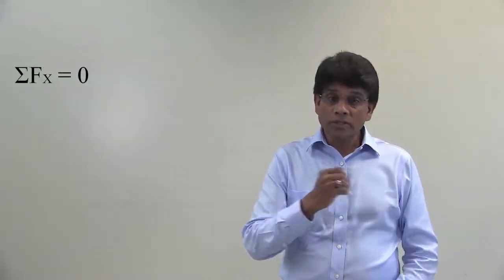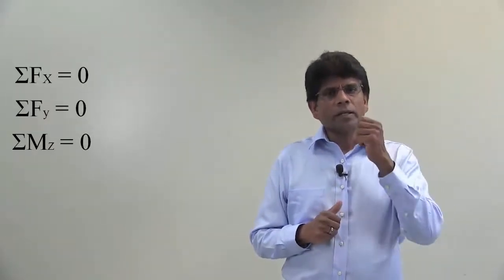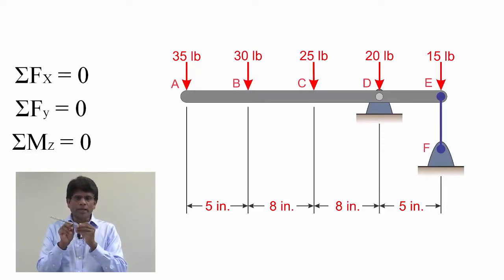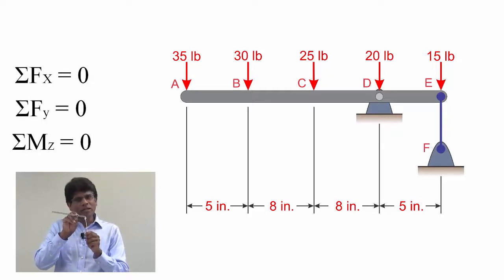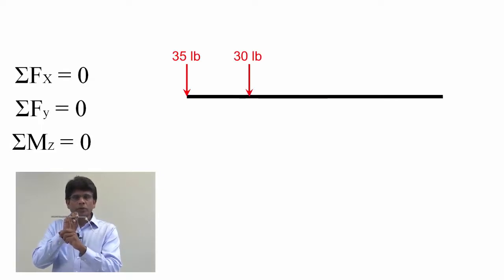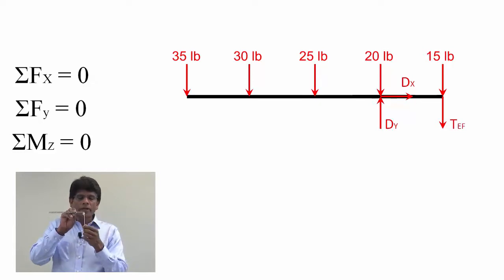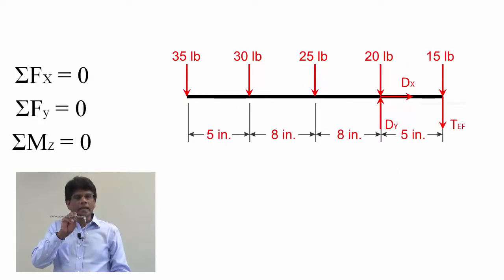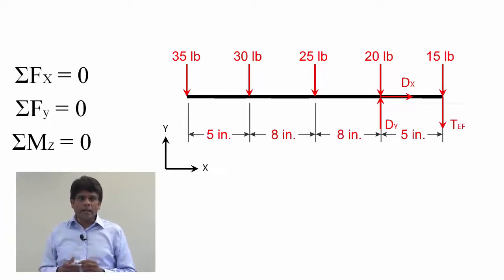Vector Statics: 2D Rigid Body Equilibrium